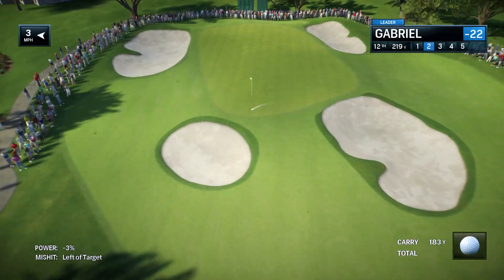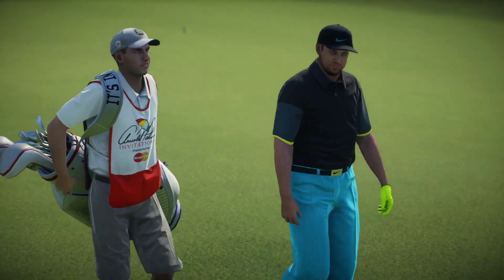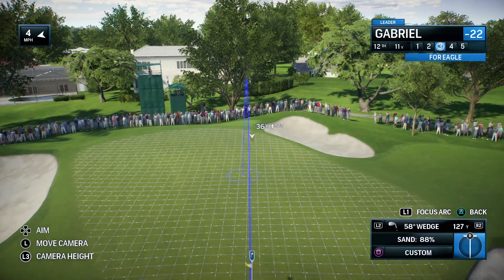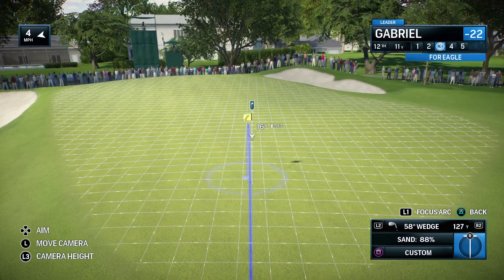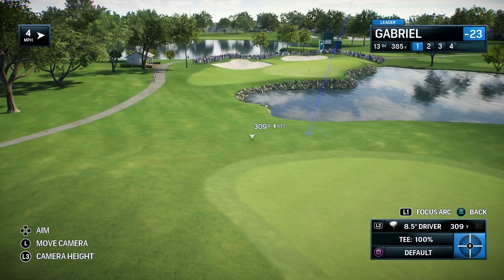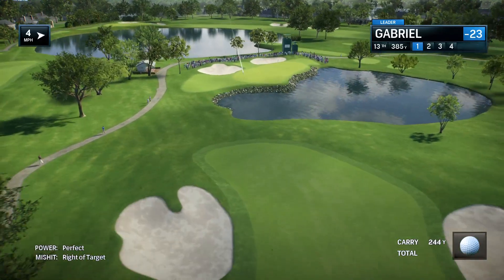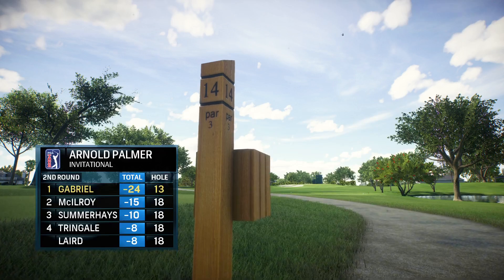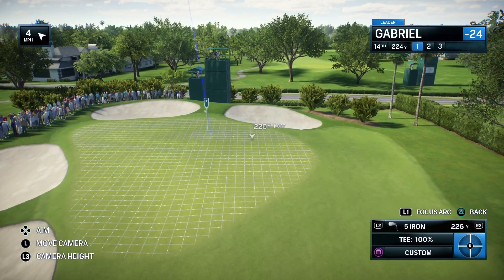PS4 PGA TOUR® 20230423182000